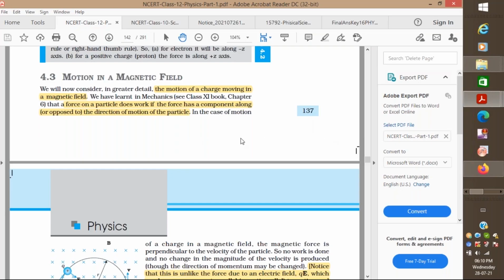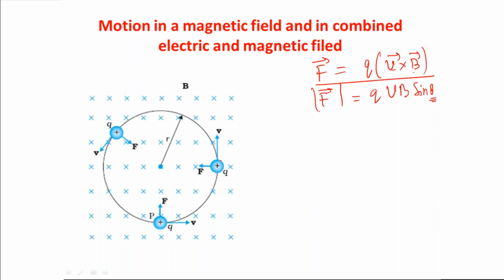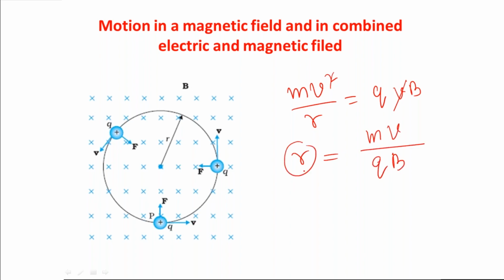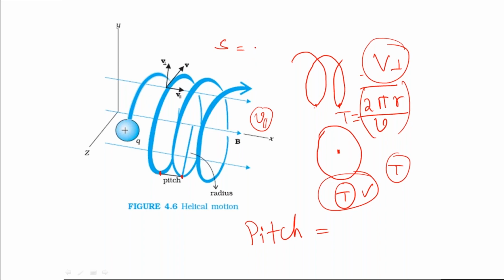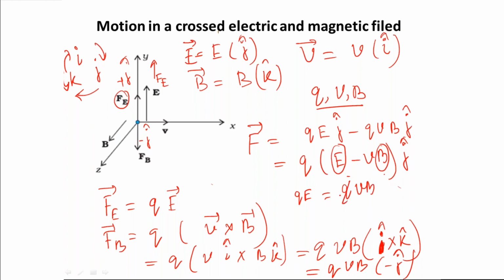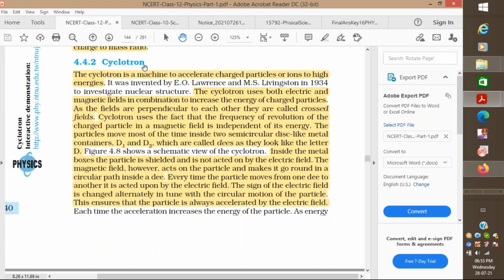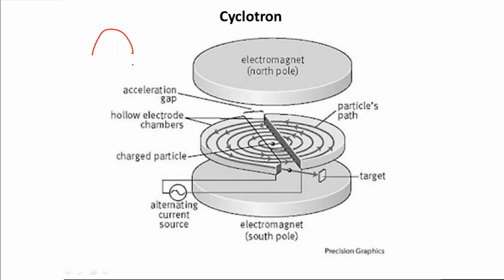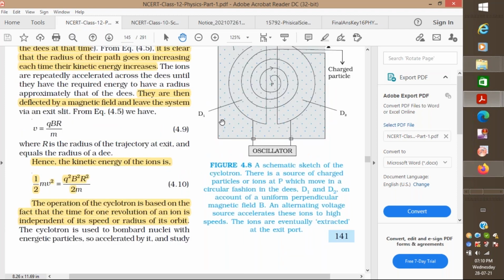TeenEinstein | moving charges and magnetism | Motion in a Magnetic Field | Class 12| CBSE | physics